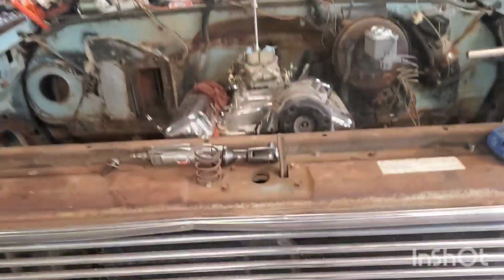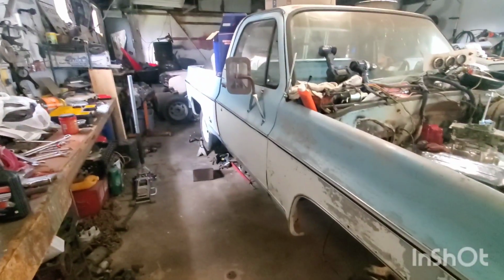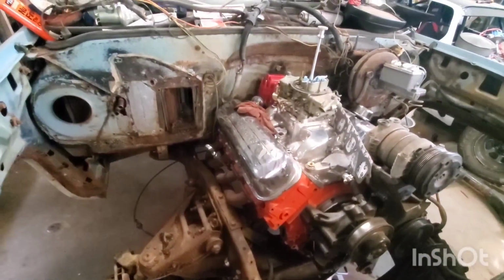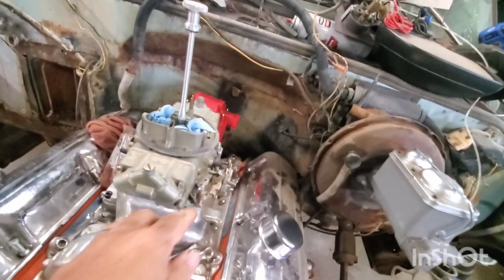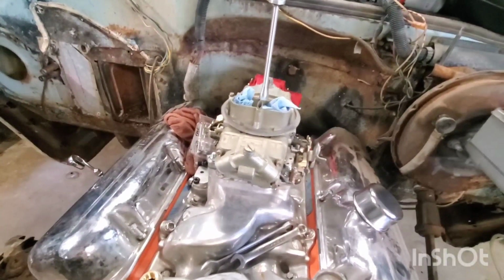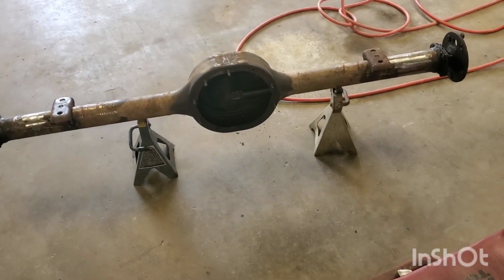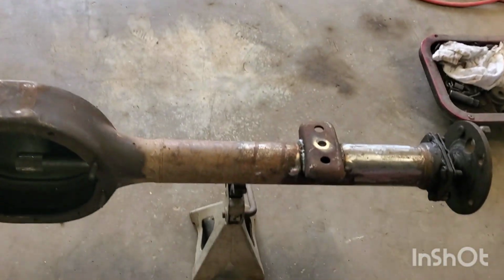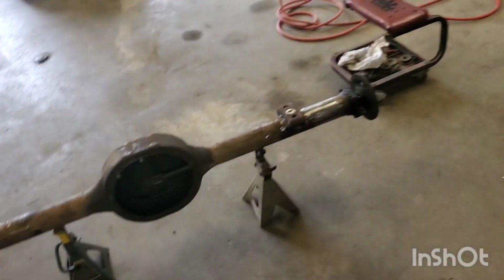75 C10 Project Coming Together. "Dragtruck"